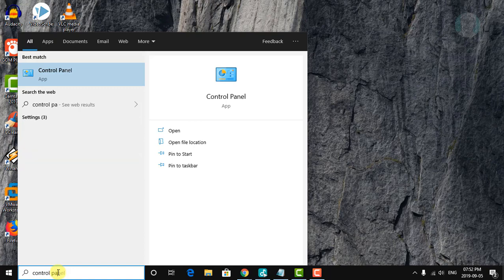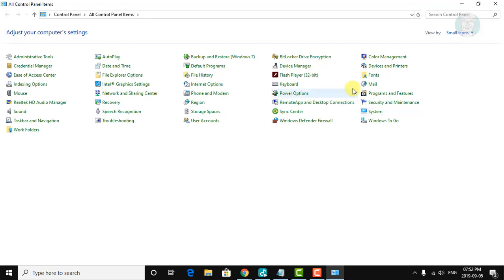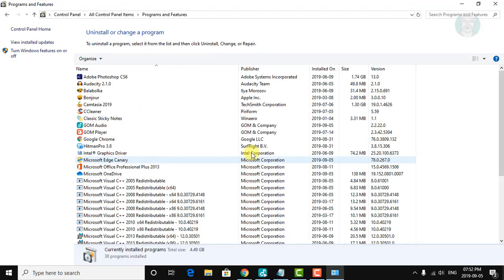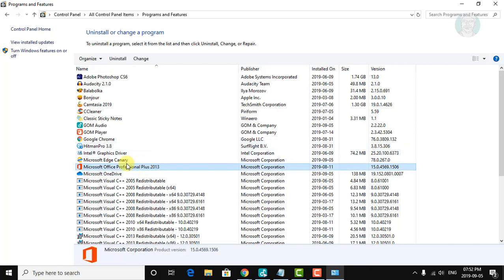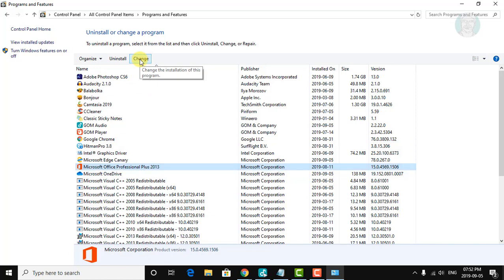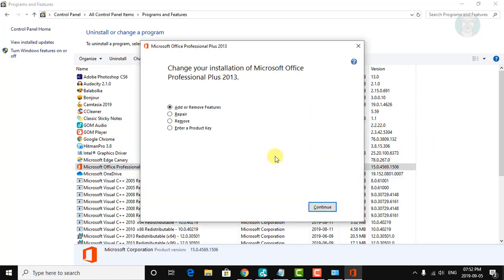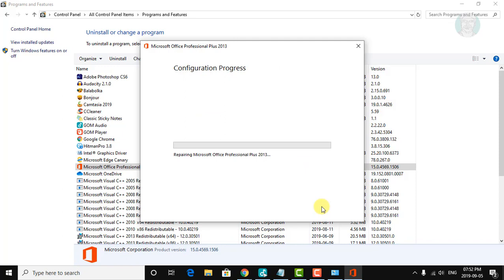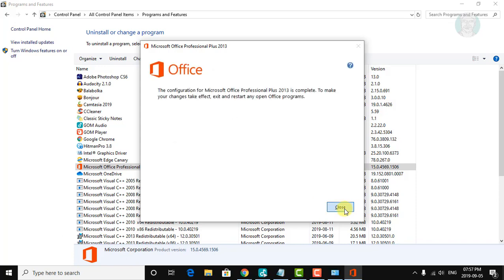[Solved] “Bad Image Error” when Trying to Launch Office Applications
This Tutorial helps to [Solved] “Bad Image Error” when Trying to Launch Office Applications